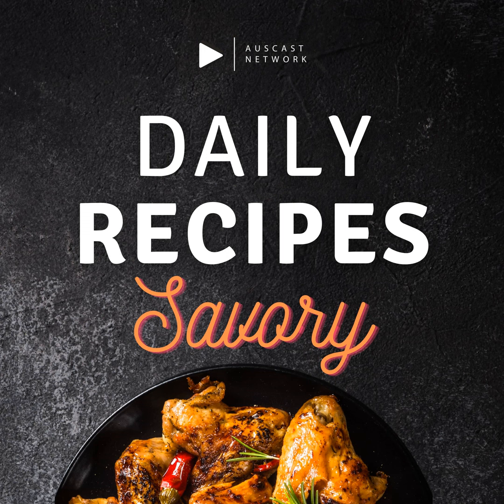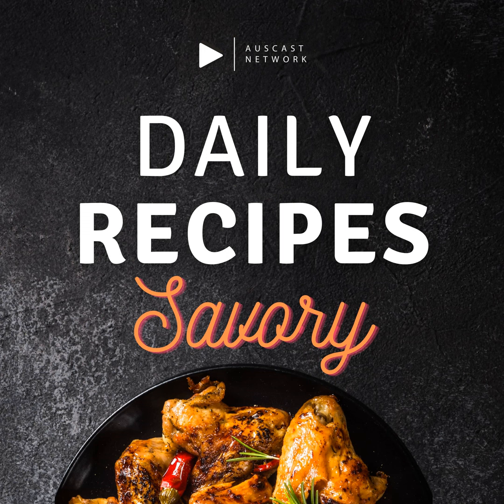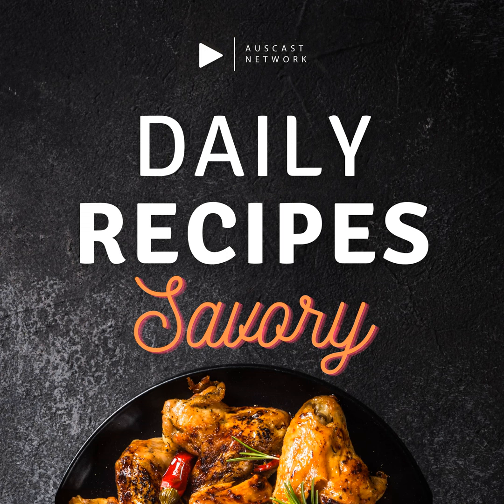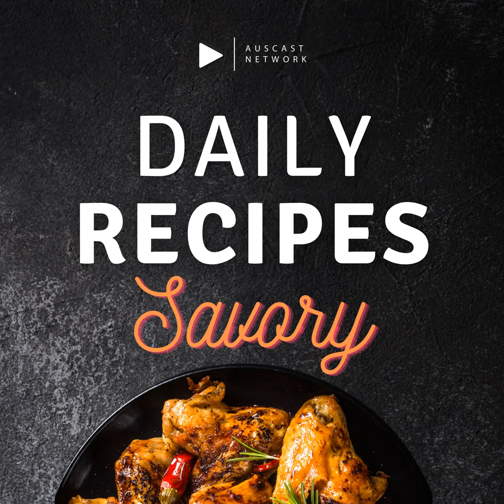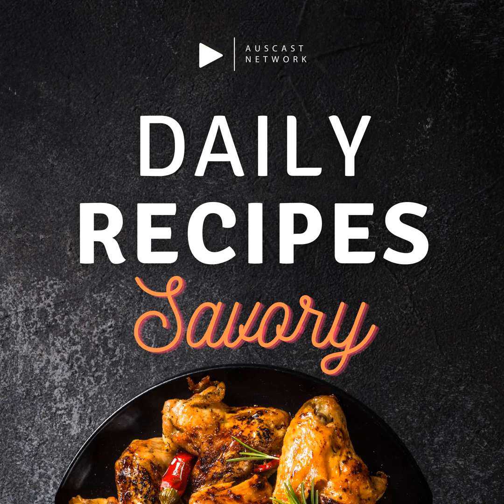Baked Mac and Cheese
Welcome to the Daily Recipes podcast, where we share mouthwatering recipes you can make in the comfort of your own kitchen. Today, we have a classic and comforting dish that needs no introduction: Baked Mac and Cheese. Let's dive in!

Ingredients:

  •  8 ounces (225g) elbow macaroni

  •  1/4 cup (60g) unsalted butter

  •  1/4 cup (30g) all-purpose flour

  •  2 cups (500ml) milk

  •  1 cup (120g) shredded cheddar cheese

  •  1 cup (120g) shredded mozzarella cheese

  •  1/2 teaspoon salt

  •  1/4 teaspoon black pepper

  •  1/4 teaspoon paprika

  •  1/4 teaspoon garlic powder

  •  1/4 teaspoon onion powder

  •  1/4 cup (30g) breadcrumbs

Instructions:

   1.

      Preheat your oven to 350°F (180°C) and grease a baking dish.

   2.

      Cook the elbow macaroni according to the package instructions until al dente. Drain and set aside.

   3.

      In a medium saucepan, melt the butter over medium heat. Add the flour and whisk continuously for 2-3 minutes until well combined and lightly golden.

   4.

      Slowly pour in the milk while whisking constantly to avoid lumps. Cook for 5-7 minutes, stirring frequently, until the mixture thickens.

   5.

      Remove the saucepan from the heat and stir in the shredded cheddar and mozzarella cheese until melted and smooth.

   6.

      Add the salt, black pepper, paprika, garlic powder, and onion powder to the cheese sauce and stir to combine.

   7.

      Add the cooked macaroni to the cheese sauce and stir until evenly coated.

   8.

      Pour the mac and cheese mixture into the greased baking dish.

   9.

      Sprinkle the breadcrumbs evenly over the top of the mac and cheese.

  10.

      Bake in the preheated oven for 20-25 minutes or until bubbly and golden on top.

  11.

      Remove from the oven and let it cool for a few minutes before serving.

That's it! Your delicious Baked Mac and Cheese is ready to be enjoyed. We hope you loved making and indulging in this classic comfort food.